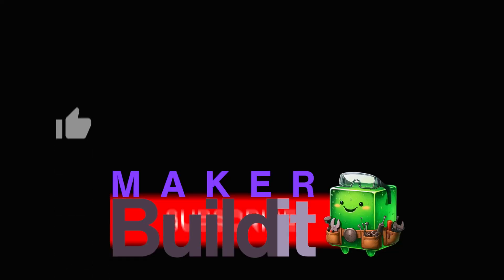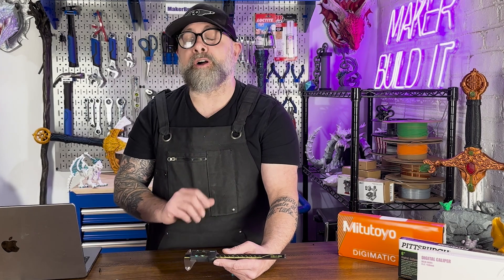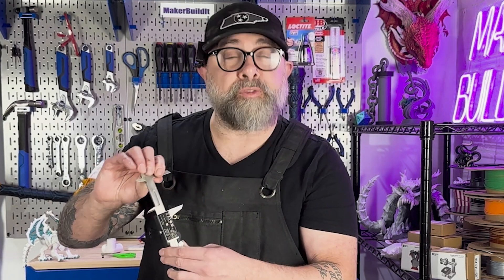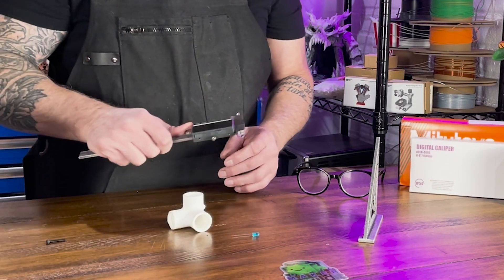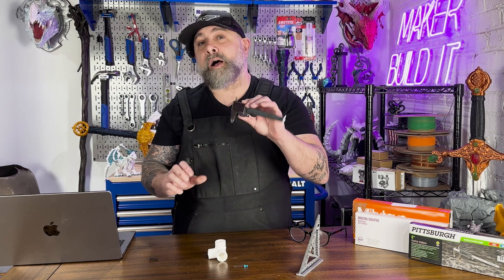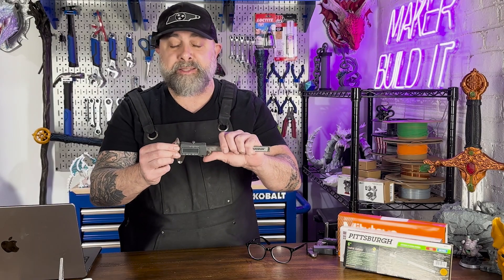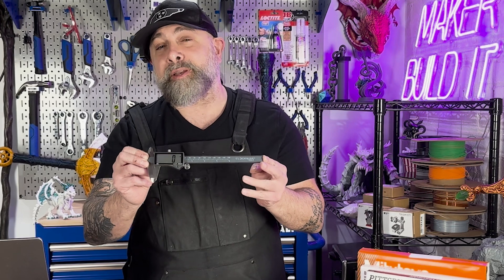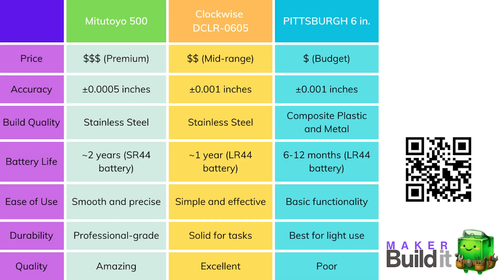Are Expensive Calipers Worth It?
What's the Best Digital Calipers for Makers?
📏 Looking for the best digital caliper for 3D printing, DIY electronics, or maker projects? In this video, I test and compare three of the most popular 6-inch calipers: Mitutoyo 500 Series, Clockwise DCLR-0605, and Pittsburgh Digital Caliper (Harbor Freight). Find out which one offers the best accuracy, build quality, and value for your projects!

🔽 Jump to the Tests 🔽
⏳ Timestamps:
0:29 - Meet the 3 Digital Calipers
0:50 - Mitutoyo 500 Series Overview & Features
1:12 - Testing the Mitutoyo Caliper (Accuracy & Build)
2:40 - Clockwise DCLR-0605 Overview & Features
2:59 - Testing the Clockwise Caliper (Accuracy & Features)
3:58 - Pittsburgh Digital Caliper Overview & Features
4:53 - Testing the Pittsburgh Caliper (Accuracy & Build)
6:14 - Side-by-Side Comparison (Smoothness, Accuracy, Build)
6:44 - Which Caliper Should You Buy? (Final Verdict)
7:45 - Conclusion & My Recommendation

🛠 Products Featured in This Video:
✔ Mitutoyo 500 Series Digital Caliper
✔ Clockwise DCLR-0605 Digital Caliper

⚡ Final Thoughts:
 • Mitutoyo 500 Series = Best for professional makers
 • Clockwise DCLR-0605 = Best mid-range option for 3D printing & DIY
 • Pittsburgh Digital Caliper = Budget option but may not be worth it

💬 Which caliper do you use? Drop it in the comments!

Love 3D printing, DIY, and maker projects?

We’re giving away a Clockwise digital calipers to one lucky newsletter subscriber! Winner will be chosen randomly from the Newsletter subscriber list on 04/01/2025.&nbsp;